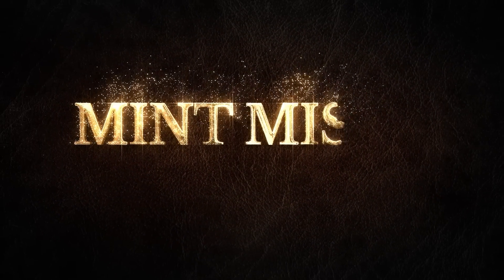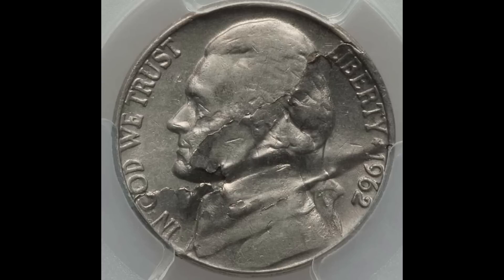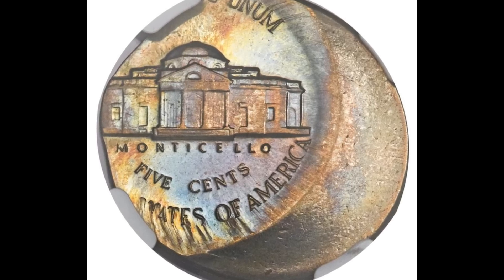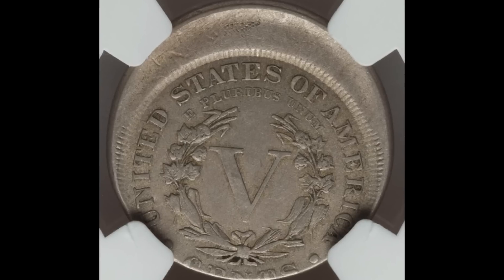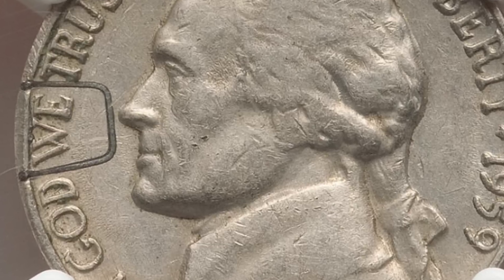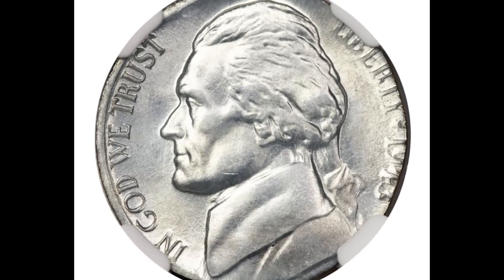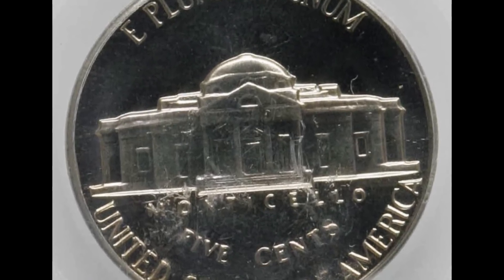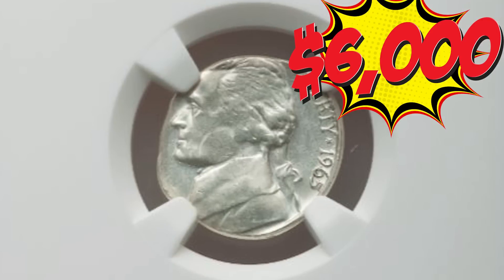20 Nickels You Didn't Know Were Worth Money!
In this video I talk about 20 rare and valuable nickels. Some of these nickels could be found in pocket change, your change drawer or your coin collection if you're lucky!. Finding valuable coins is like playing the lottery. There are some really interesting and unusual nickels in this video. I hope you enjoy it!

Coin Microscope
Coin Scale
Magnifying Glass
Whitman Coin Albums
Books
Cherrypicker's Guide
Strike it Rich with Pocket Change
The Red Book
The Total Money Makeover, Dave Ramsey